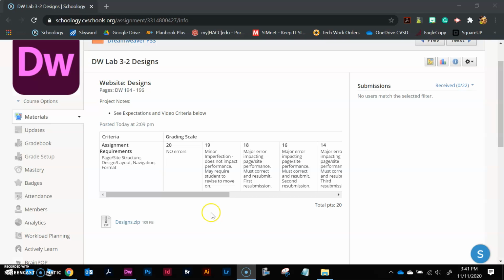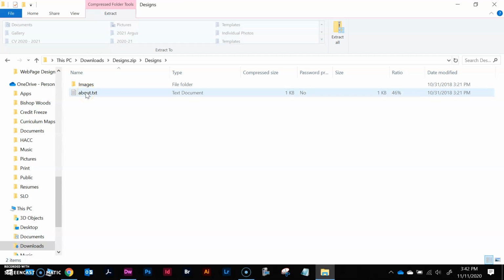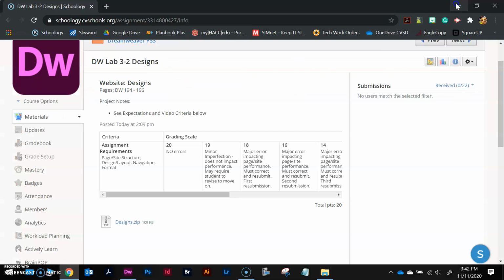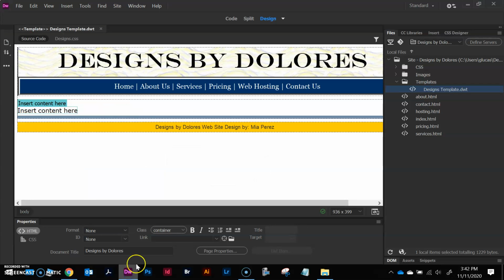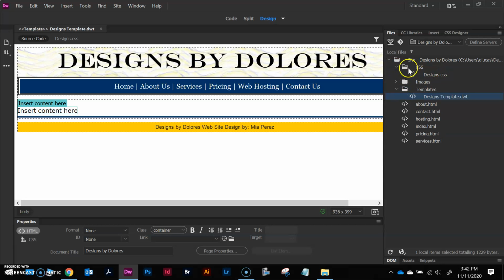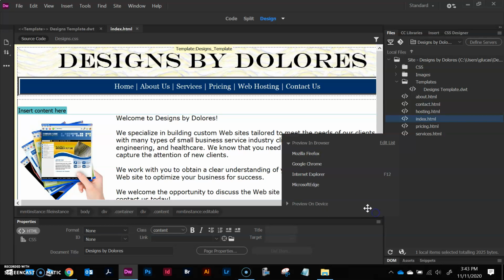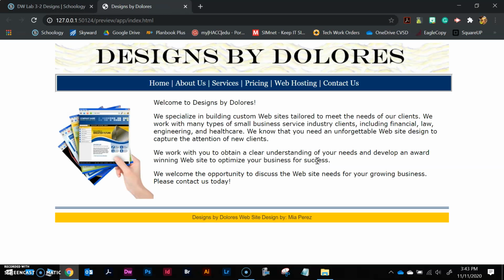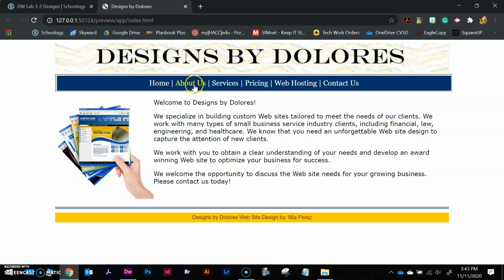Lab 3-2 Designs by Dolores Expectations and Video Criteria